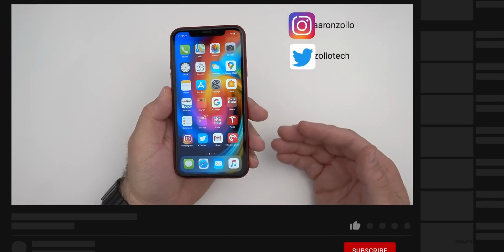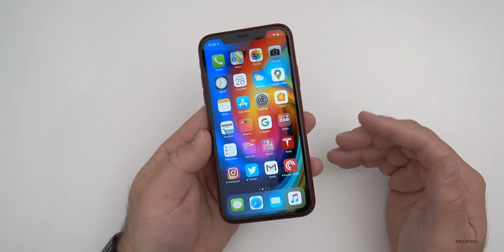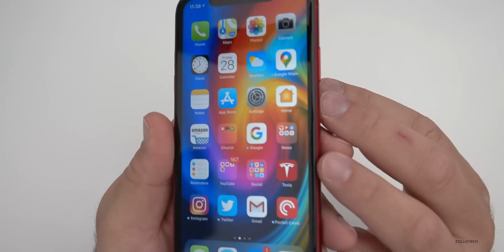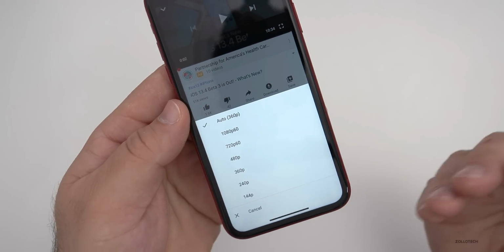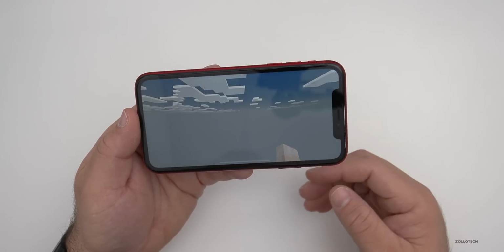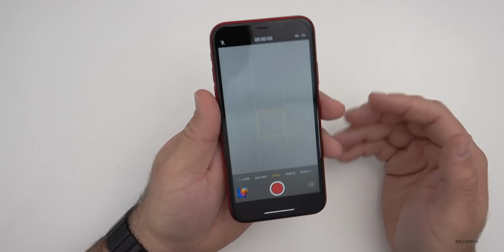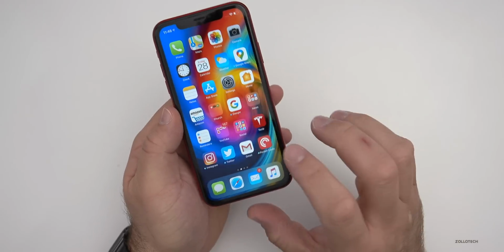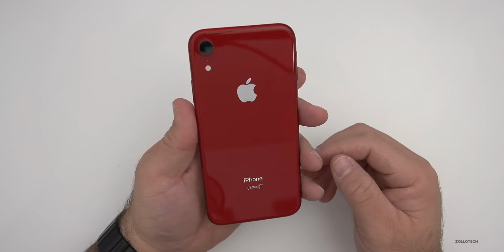iPhone XR in 2020 - Should You Still Buy It?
iPhone XR was the best selling phone in 2019, but it has been updated to iPhone 11. In this video I help you decide if iPhone XR is still worth buying in 2020. I go over the price, performance, battery life, cameras and more.

***Time Codes***
00:00 - Introduction
01:10 - Price
01:38 - Colors
01:54 - Display
02:34 - Display vs iPhone 8
03:18 - Display vs iPhone 11 Pro Max
04:30 - Battery
05:14 - Performance
06:12 - Speakers
06:32 - Cameras
08:08 - Should you buy iPhone XR now
08:55 - iPhone XR on iOS 14 and beyond
09:09 - Face ID
09:29 - Conclusion
10:10 - Wallpaper
10:23 - Outro
10:43 - End

Canon C200
Canon Lens
Sigma Lens